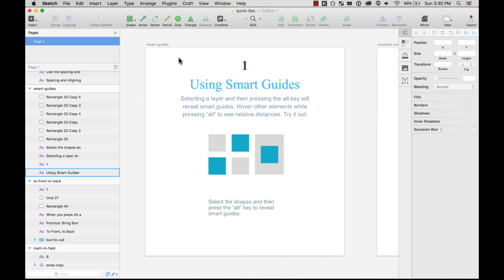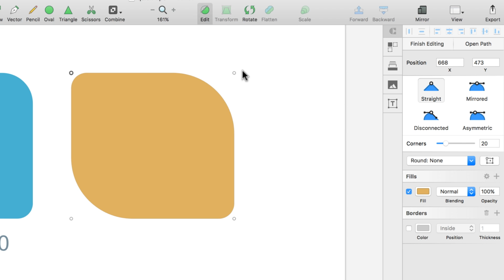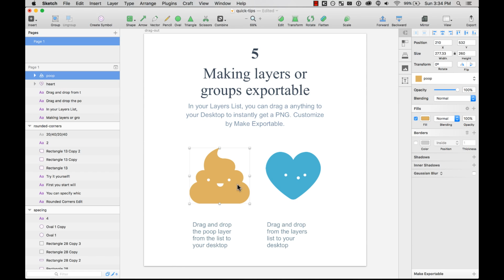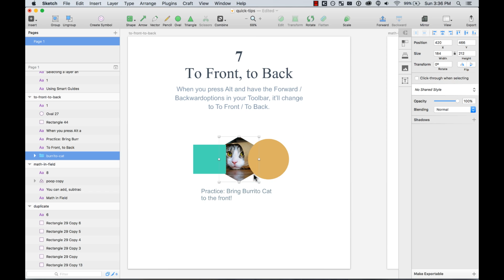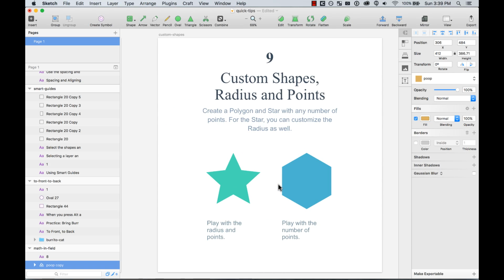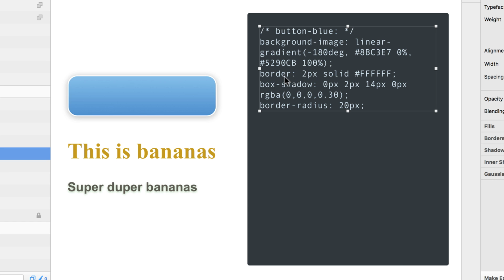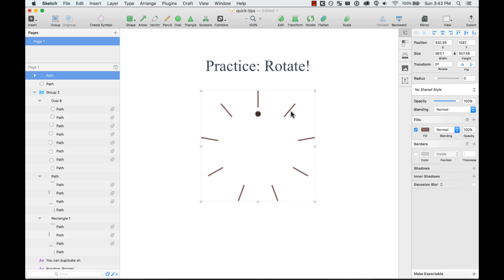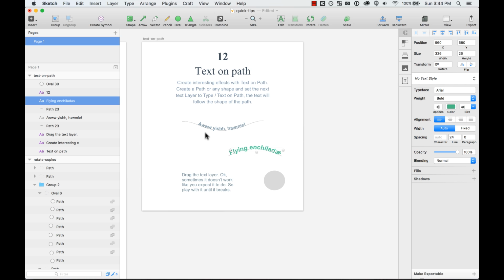10 Quick Tips for Sketch 3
Part of a series on Sketch 3 Basics.

Yo! I made a course on Sketch 3 and UI Animation/Prototyping tools.